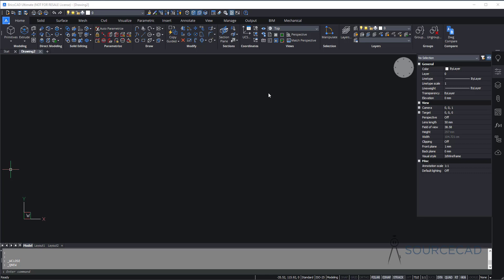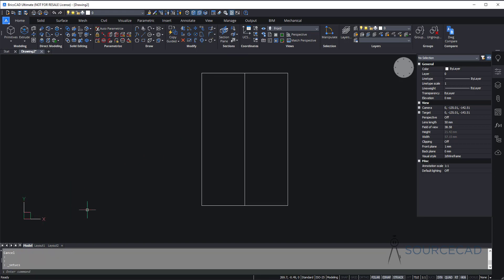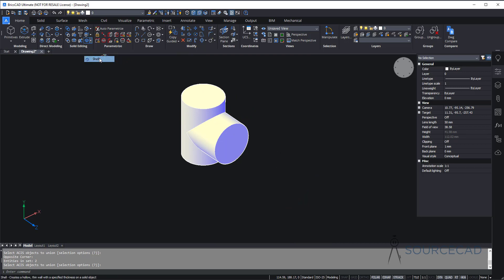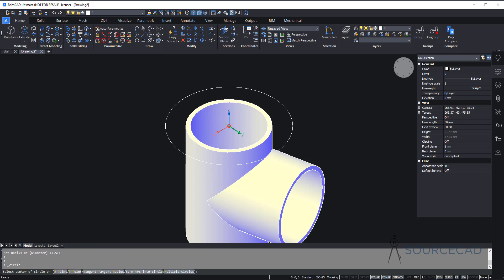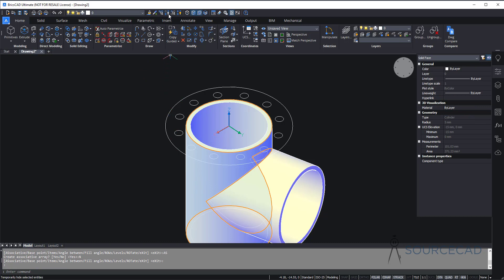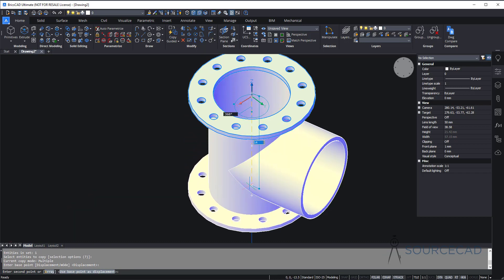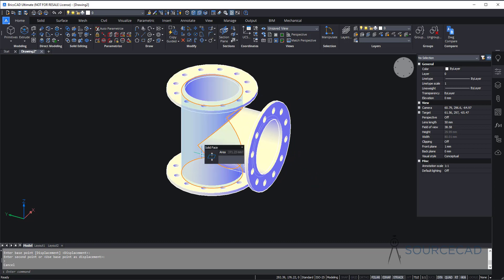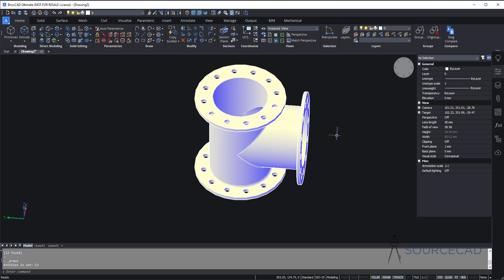Making a 3D pipe joint in BricsCAD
Download the free 2D and 3D practice drawing eBook containing the fully dimensioned drawing used in this video

In this video, I have explained a simple method of making a 3D pipe joint in BricsCAD.